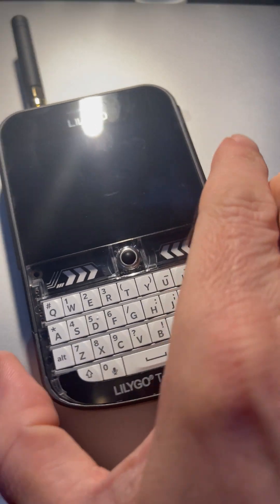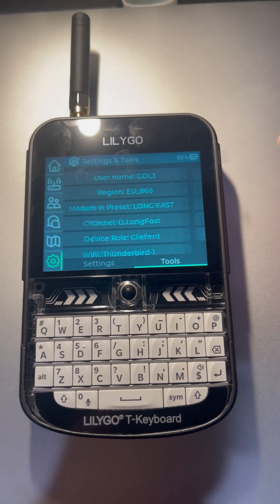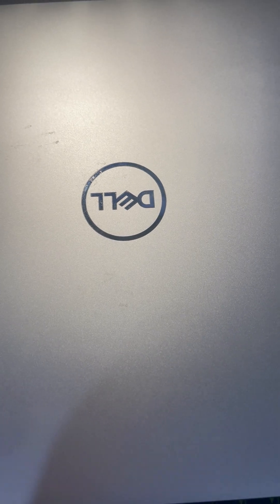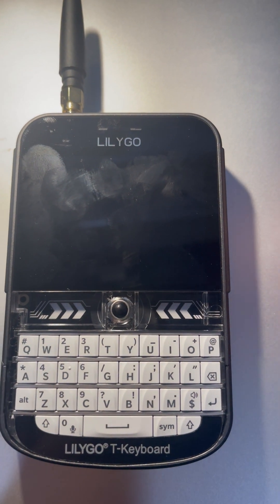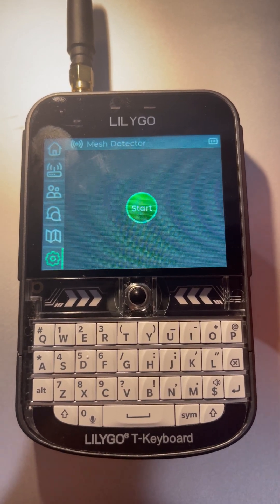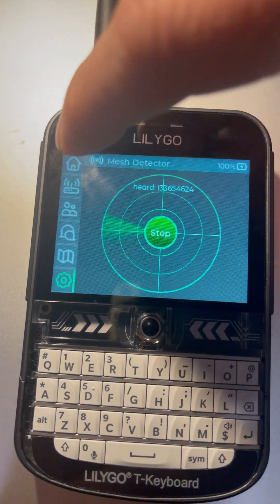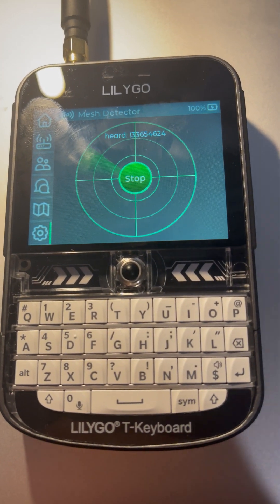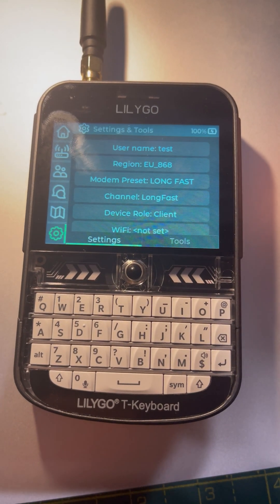LilyGo T-Deck Plus Issues with Meshtastic 2.6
A simple video showing the issues I’m having with a T-Deck  Plus running Meshtastic 2.6. Comparison with a an identical but working device.